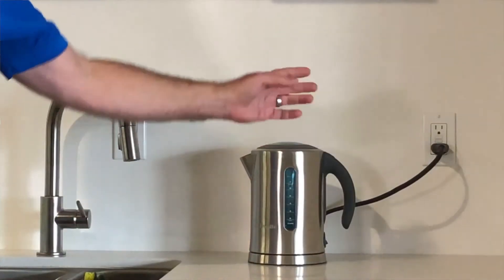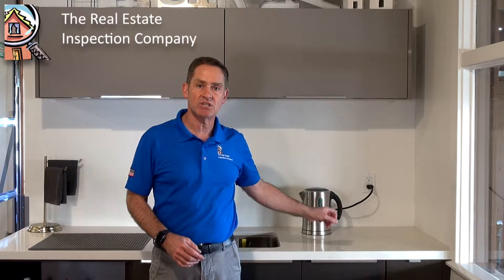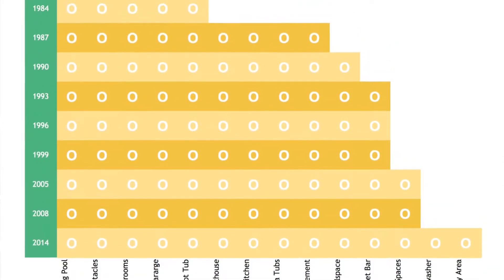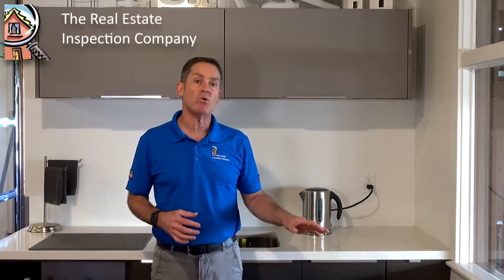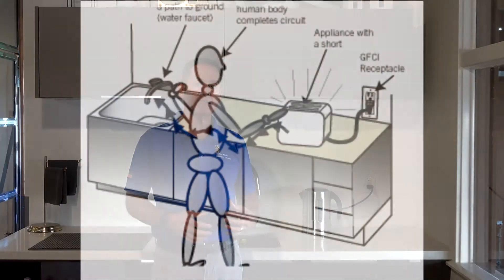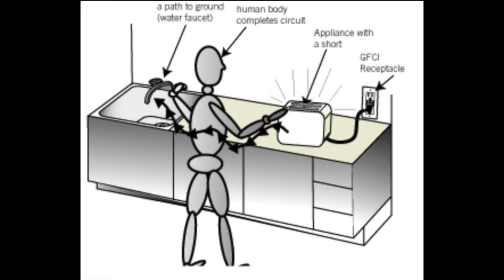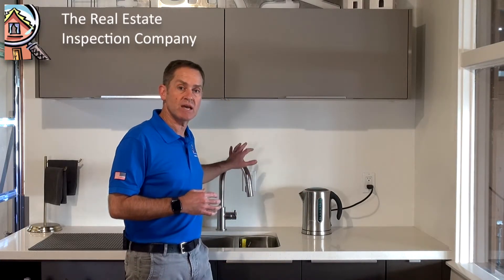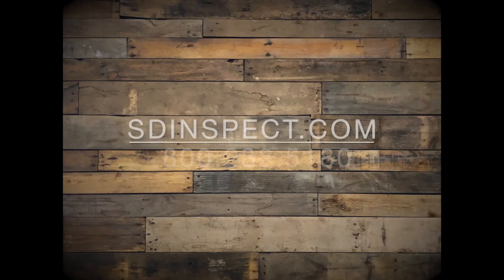GFCI Receptacle Requirements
One of the most contentious items on a home inspection report is the GFCI receptacle. There is a lot of confusion on what they are, and where they are required.